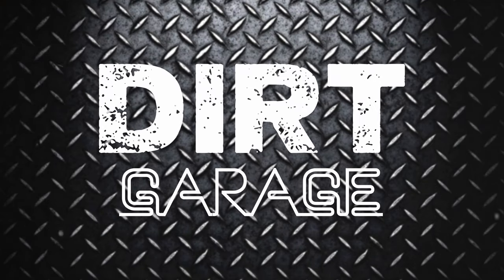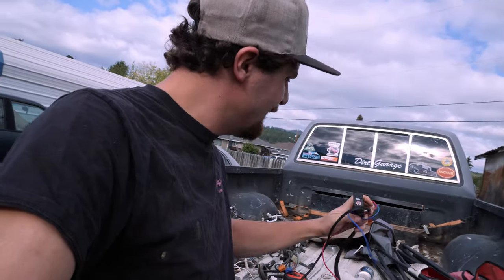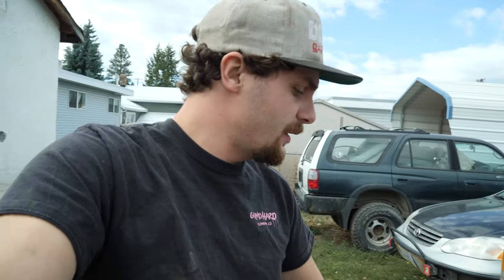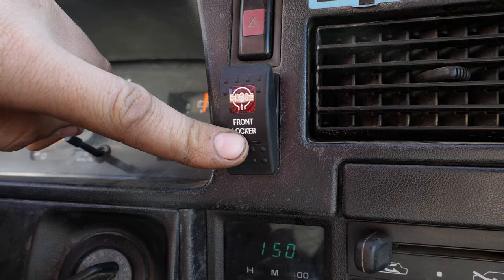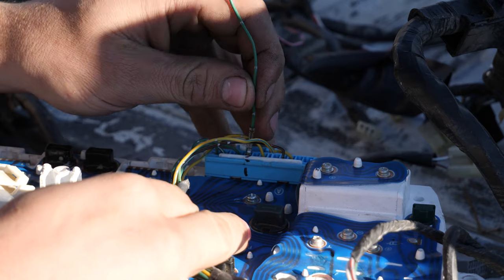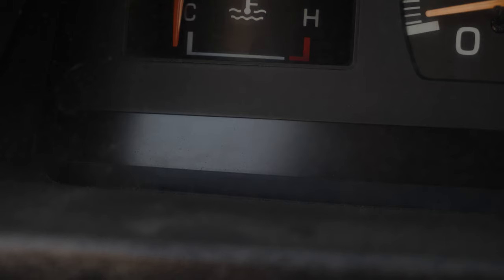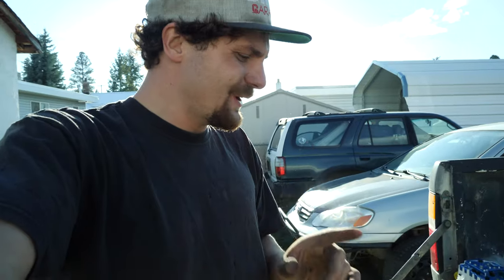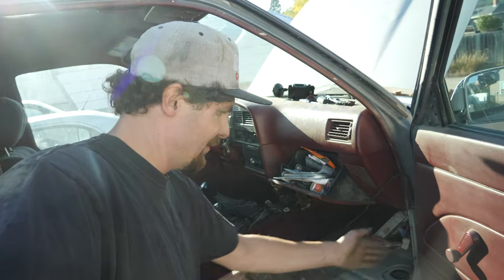Best Affordable E-Locker Harness | Plug And Play | Easy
This week we rip out my old e-locker harness and install this beautiful one from Dark Illusions Fabrication. It's quick, easy, and affordable option if you do not want to make your own harness.

Steps to enter the contest!

- And leave a comment on this video, make sure you leave your Instagram username!

My 2020 OFFROAD Gear Kit / Recommendations:  USA Links

- 5VZ-FE 3.4 Swapped
- Manual Swap
- Dual Transfer Cases
- TRD Supercharger